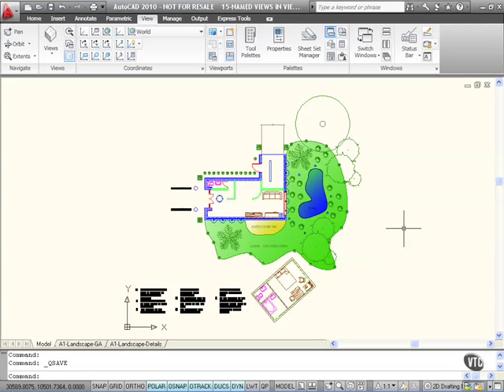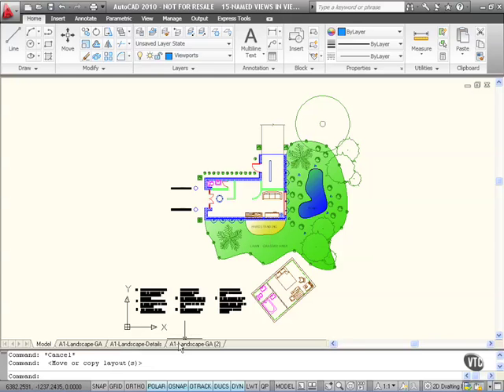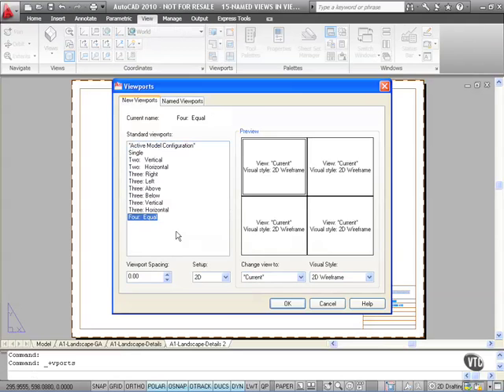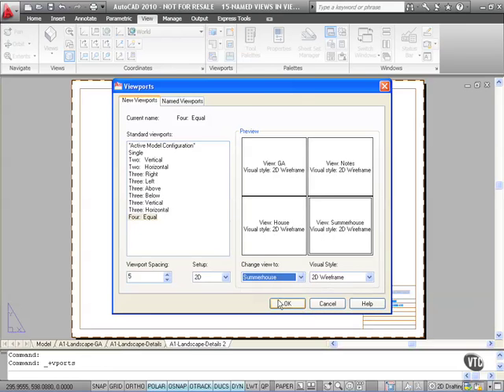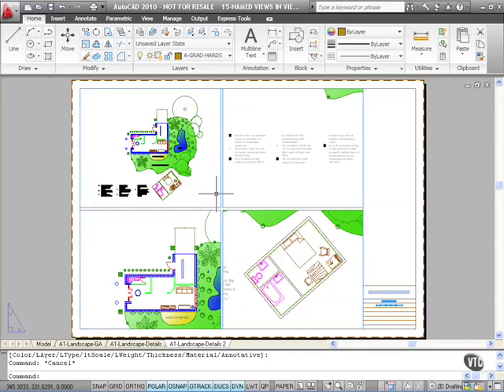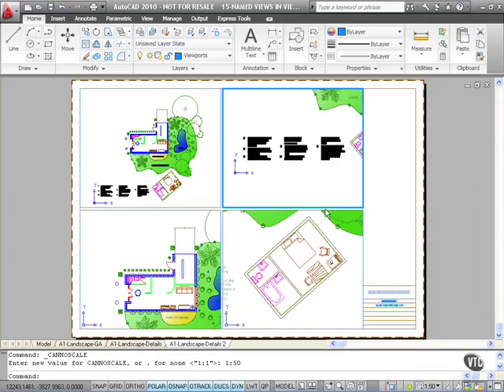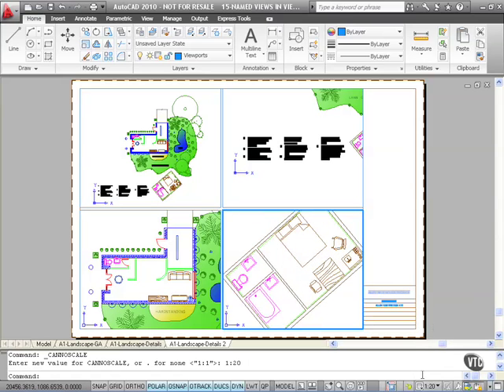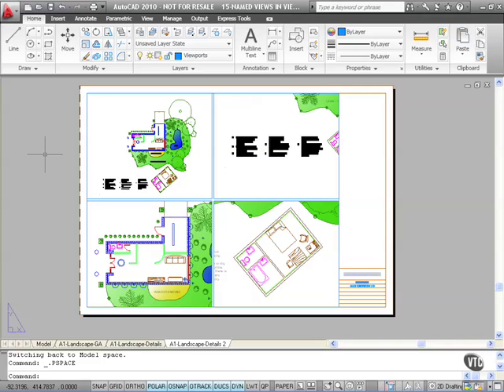15 03 Named Views in Viewports